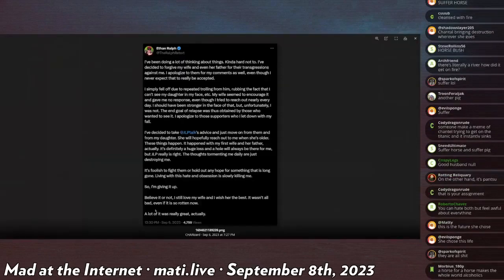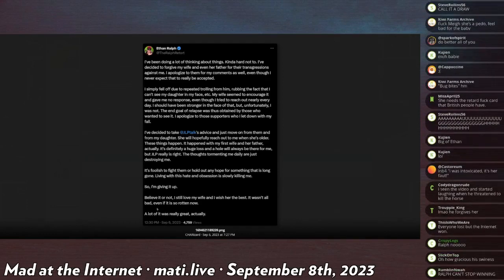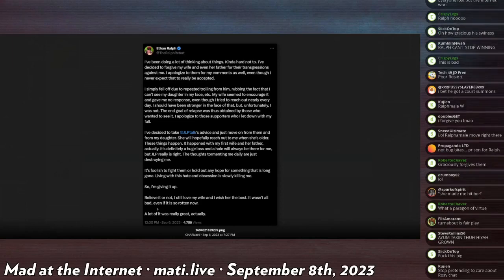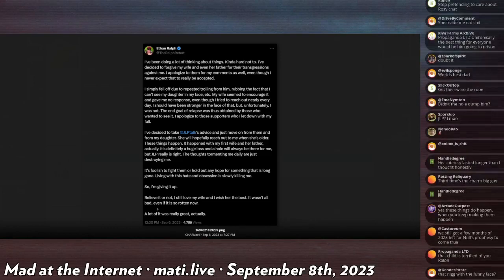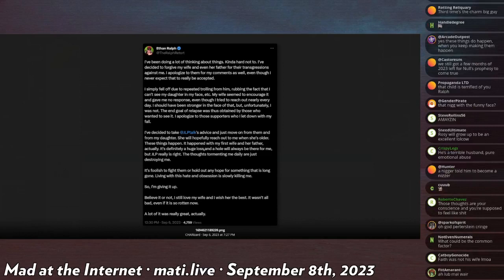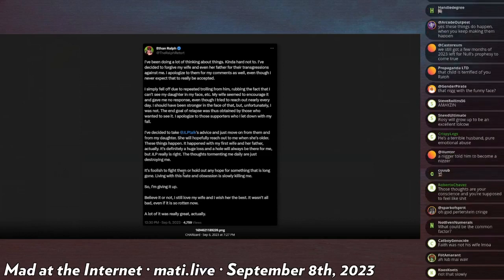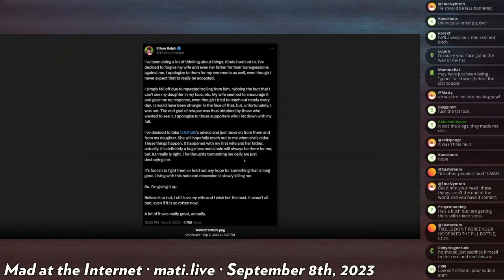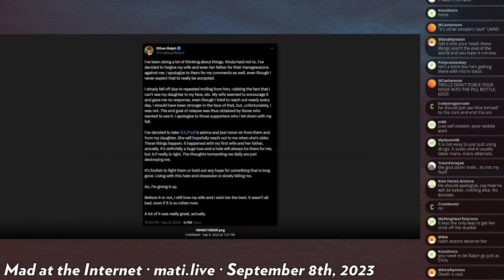Ralph is... learning? - Mad at the Internet (08 SEPT 2023)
Josh sees some character development in Ralph lately.

Clip taken from:
Mad at the Internet (September 8th, 2023)